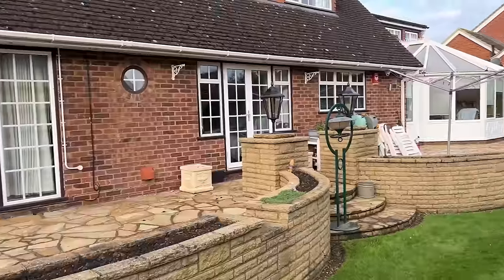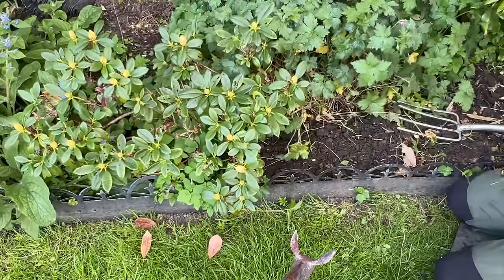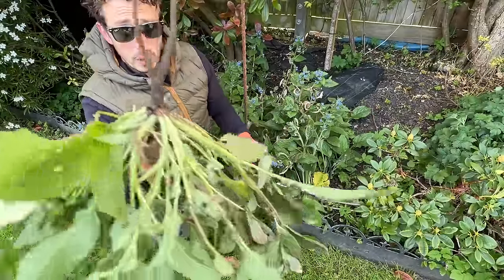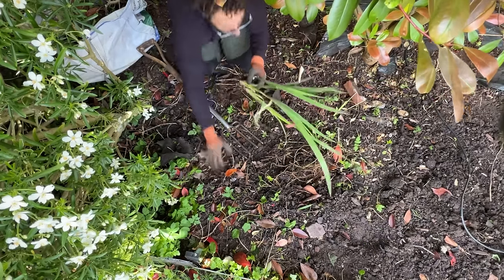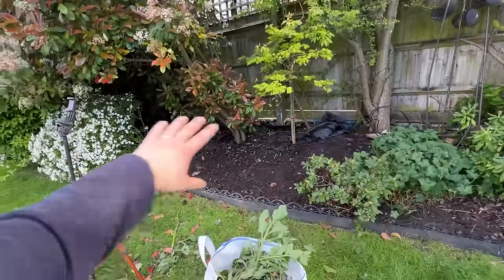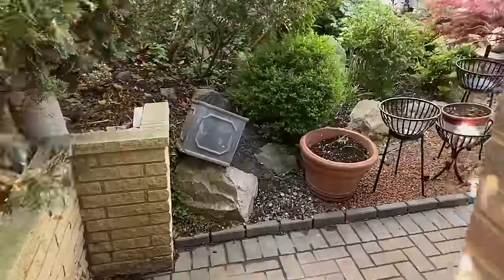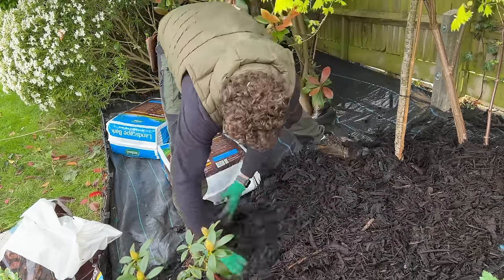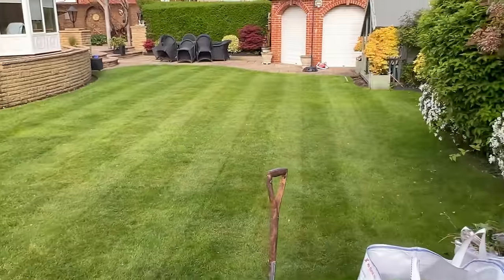Have You Ever Seen Roots This Size?!? Weed Clearance.. Liner.. Mulch.. Overgrown Transformation!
Welcome to our latest gardening project! In this video, we tackle the transformation of a flower bed, taking it from overgrown to organized and beautiful. Join us as we clear out the old, lay down linoleum for a clean surface, and finish it off with a layer of mulch for a polished look.

First, we dive into the task of clearing out the flower bed. We show you step-by-step how to remove weeds, old plants, and debris, preparing the space for our next steps. Our goal is to create a blank canvas for a fresh start.

Next, we demonstrate the process of laying linoleum in the flower bed. This durable material not only helps suppress weed growth but also provides a neat and tidy surface for arranging plants or decorative items. We share tips and tricks for measuring, cutting, and securing the linoleum in place.

Finally, we complete the transformation by spreading a layer of mulch over the linoleum. Mulch not only adds a finished look to the flower bed but also helps retain moisture, regulate soil temperature, and deter weeds, contributing to the overall health of your garden.

Whether you're a seasoned gardener looking for new ideas or a beginner seeking inspiration for your outdoor space, this video offers valuable insights and practical techniques for enhancing your flower beds. Let's get gardening!